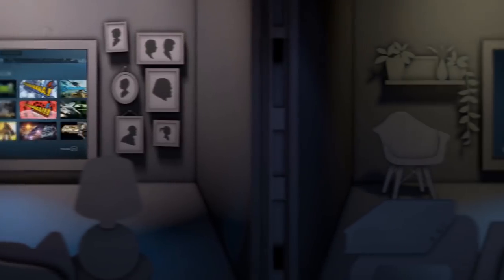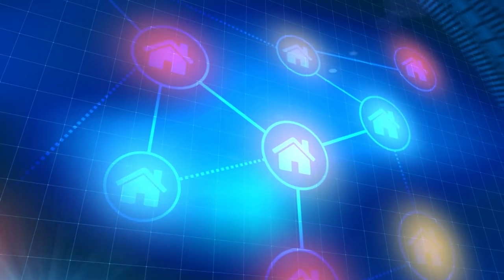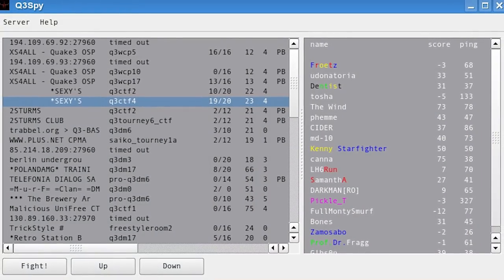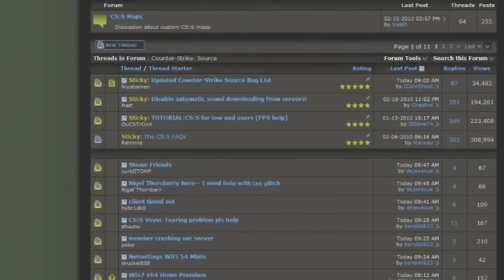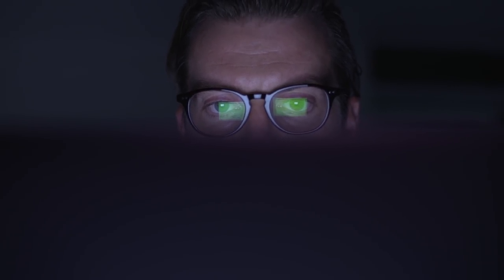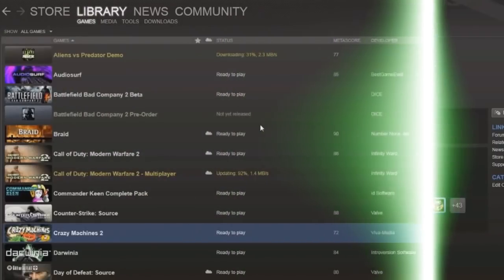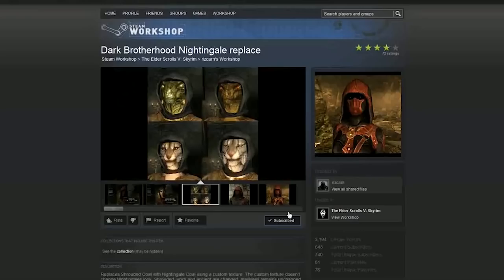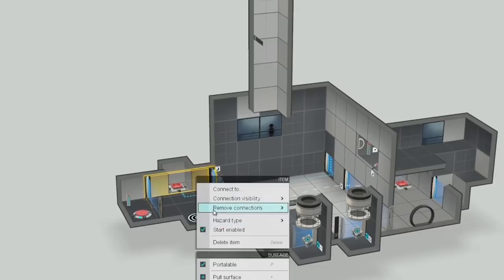The History of Steam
A history on the development of Steam and its impact on the PC gaming industry.